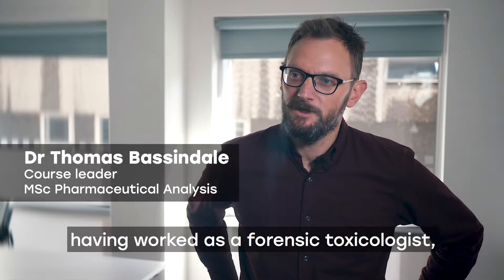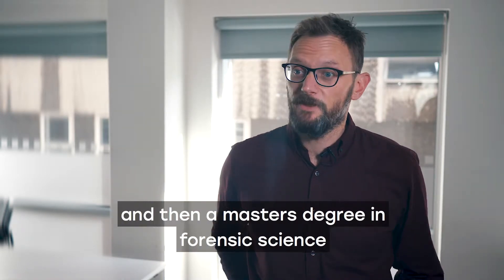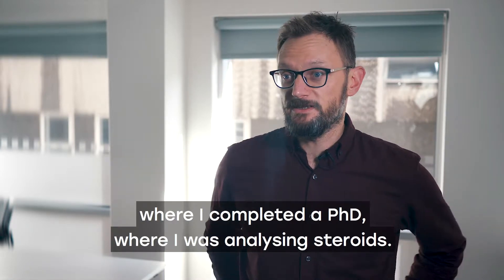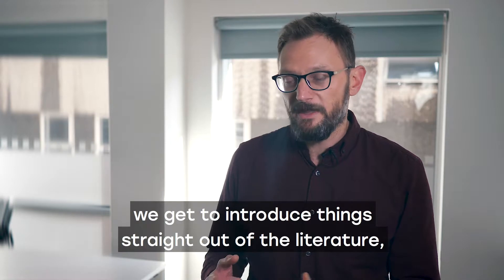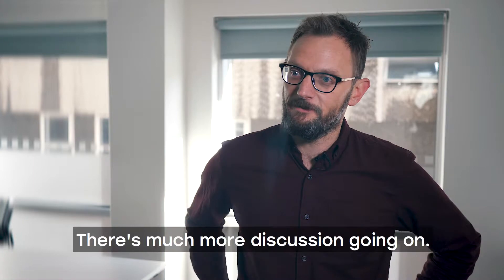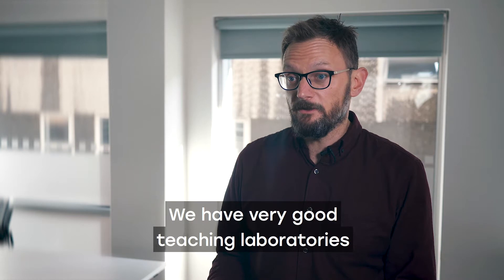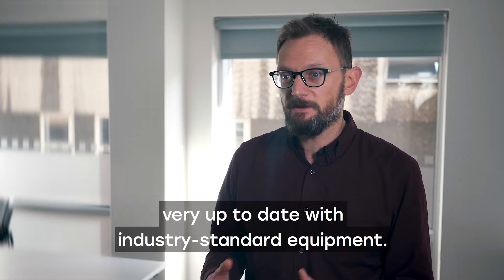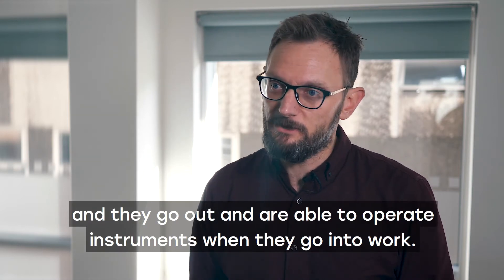An introduction to MSc Pharmaceutical Analysis at Sheffield Hallam University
Watch professional lead for chemistry and forensic science, Dr Thomas Bassindale, talk about the MSc Pharmaceutical Analysis course at Sheffield Hallam University.

Find out more about studying and applying for our Pharmaceutical Analysis degree